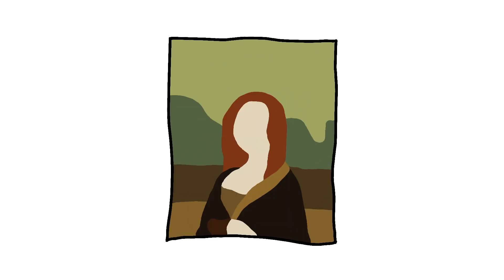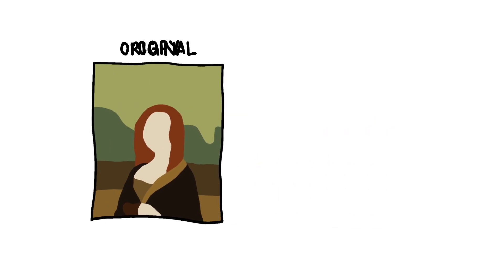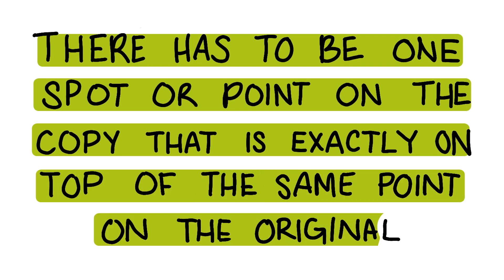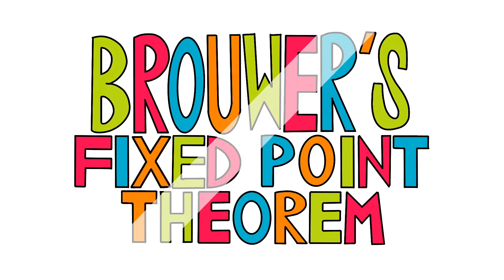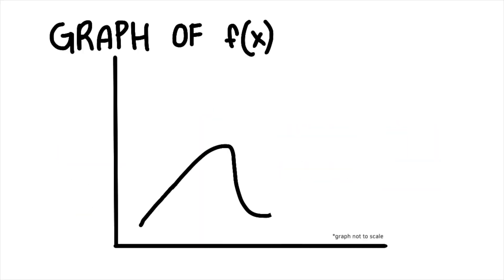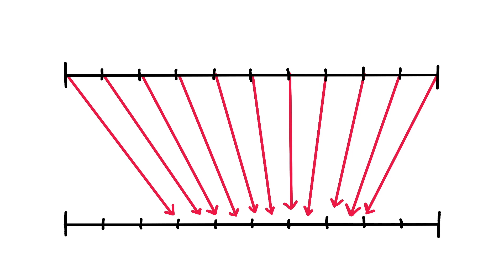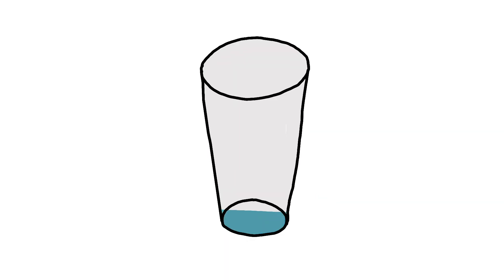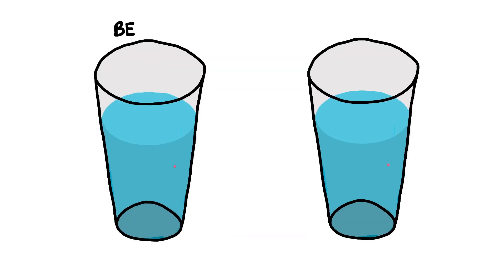Brouwer's Fixed Point Theorem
This video is about Brouwer's Fixed Point Theorem!